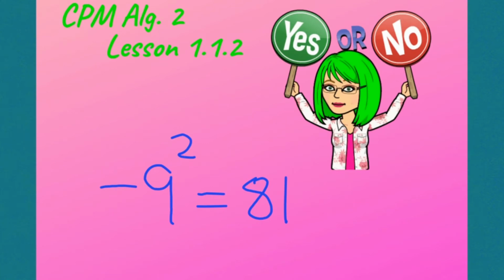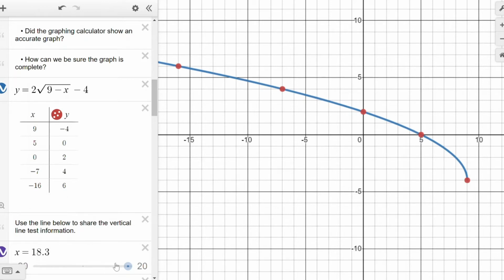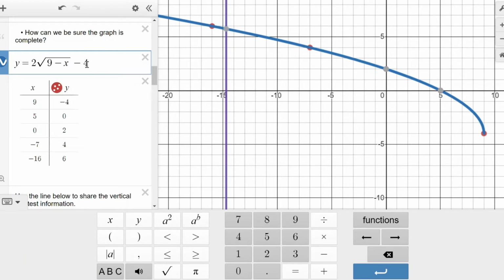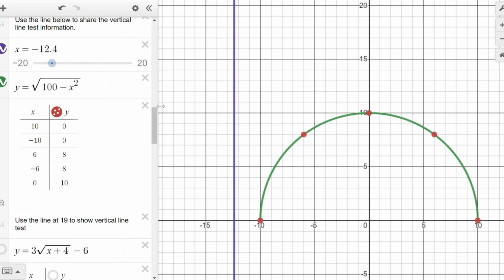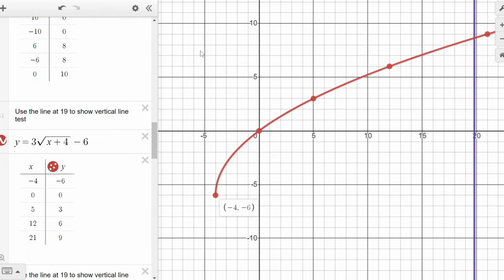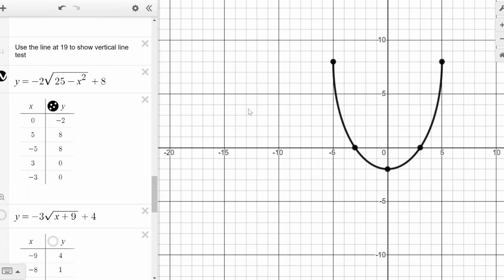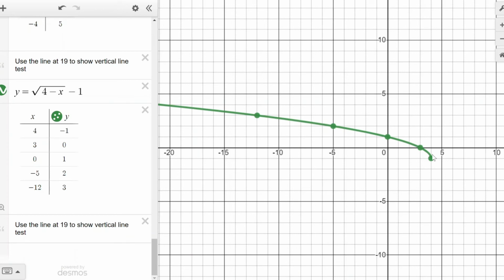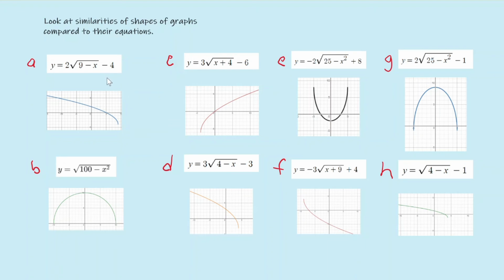CPM Algebra 2 - Lesson 1.1.2 help!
This video will run through the Lesson 1.1.2 graphs and the compare them.